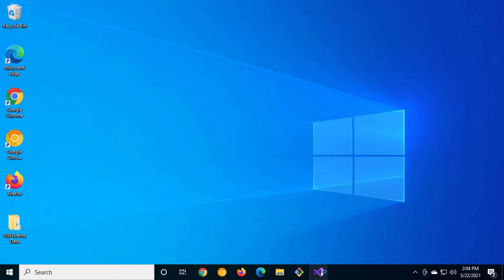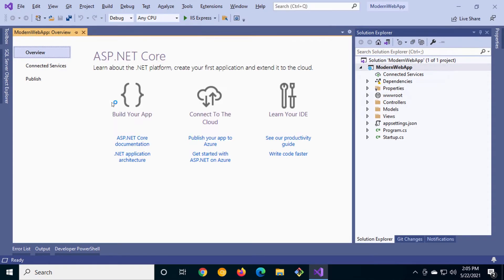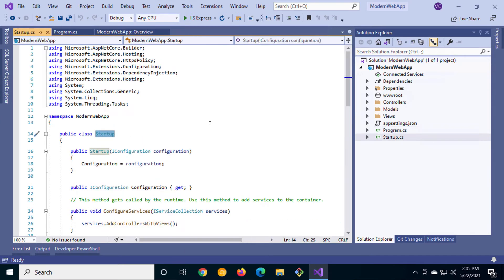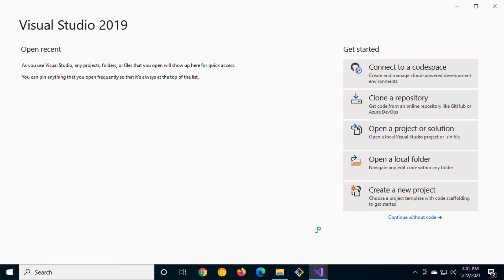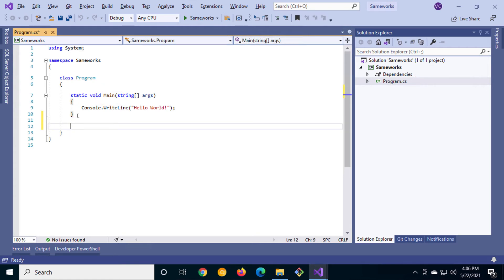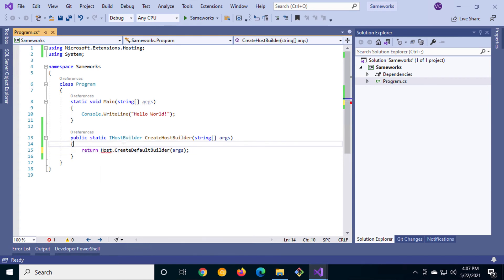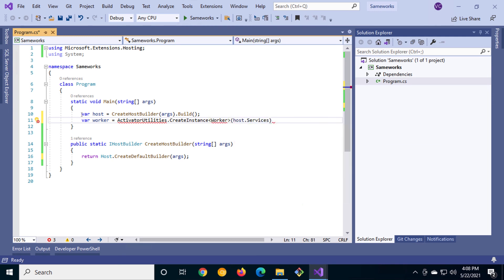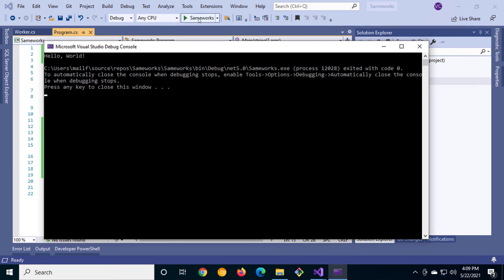04 - .NET Core Console Application - Pre Configured Console App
Slide 01
Let's launch Visual Studio 2019 and quickly create a simple modern Web Application using the project template for an ASP.NET MVC Application.

We'll call it ModernWebApp to easily identify it while we switch back and forth between this and the Console Application we'll be building along side of it.

We already know that a modern ASP.NET Web Application is just an old fashion Console Application with some pre-configured defaults.

We know that because  of the Program.cs file containing the Main() Method which happens to be the entry point for basically all applications that have the same heritage from C & C++.

Those pre-configured settings can by customized in the StartUp.cs file. Using Dependency Injection we automatically get configuration settings thru Iconfiguration.

In the ConfigureServices method you can customize the pre-configured defaults.

That's all great and dandy but how do we apply that to a Console Application?

Slide 02
Let's launch a second instance of Visual Studio 2019 and quickly create a Console Application using the project template for a Command-Line Application.

We'll name this project Sameworks to demonstrate that a Console Application works the same as a Web Application.

You'll notice that we  have less files but what remains the same is the Program.cs file along with the Main() Method as the entry point.

Let's take a sample of code from the Modern Web Application to begin building out our "Modern" Console Application.

We'll create a public static method that returns an IHostBuilder called CreateHostBuiilder. Make sure to pass in any command-line arguments so that they too are available in our application.

Let's have Visual Studio do some work for us by installing the NuGet Package for the IHostBuilder. We'll need to install one more NuGet Package for the Host called Microsoft.Extension.Hosting.

Now we can begin the work that will do the work for us. Create a variable that will hold the Ihost Object. Then create a variable that will hold our worker. We'll do so by using ActivatorUtilities to Create an Instance of our Worker.

We'll need to bring the namespace for Microsoft.Extensions.DependencyInjection.

We need to also Create our Worker.cs file. We'll call a method call Run() will needs to be created in the Worker.cs file. We'll put a simple Console Message saying, "Hello, World!".

Let's run it and see if it works!

Low and behold it works!!! We're off to a great start.

In the next video we'll look at using Dependency Injection in our Worker Class.